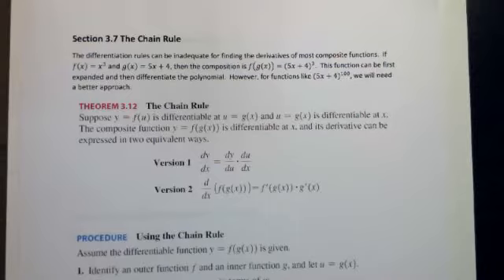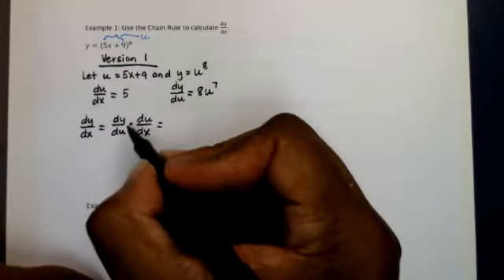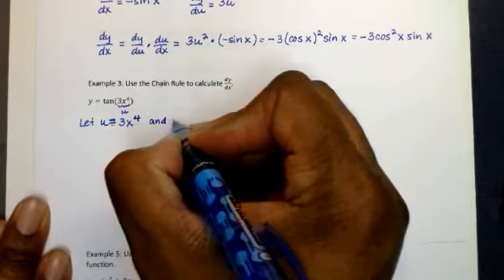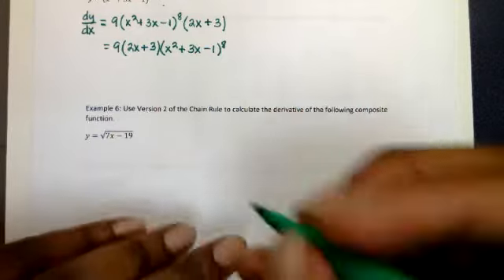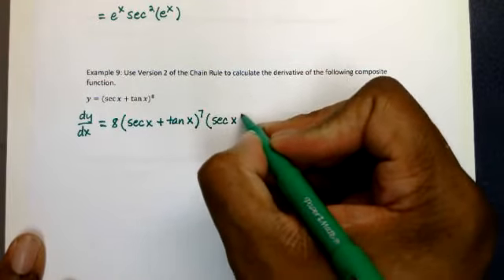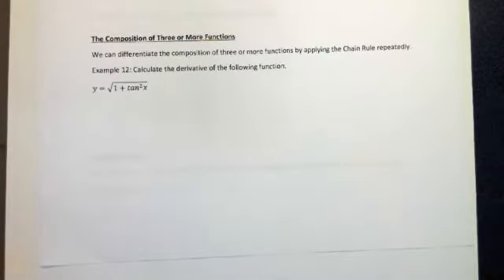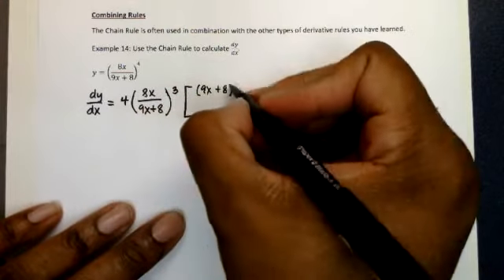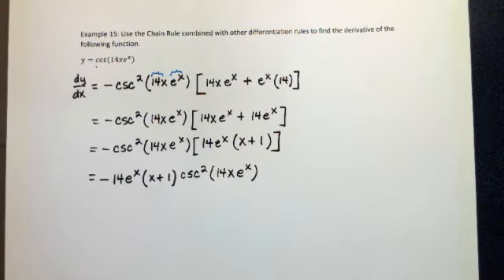MATH 2115 (Calculus I) Section 3.7 The Chain Rule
This video explains the material in Section 3.7 The Chain Rule.